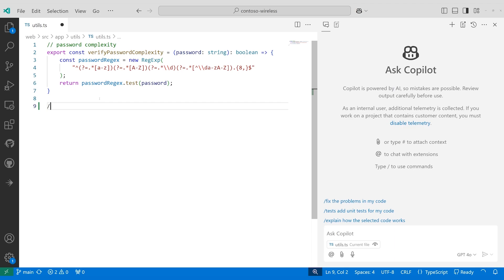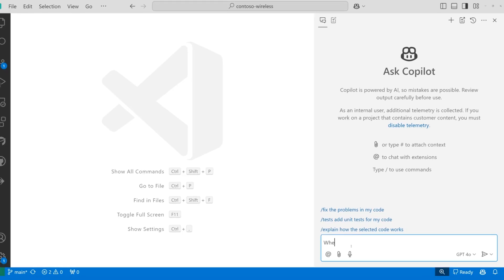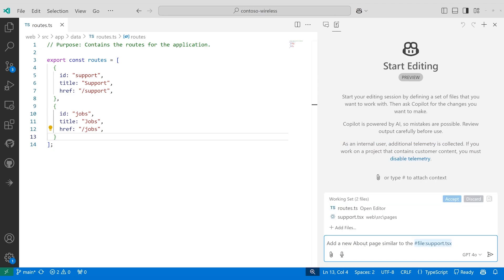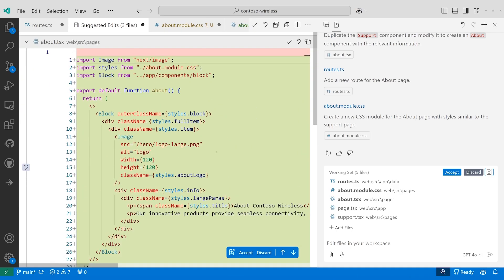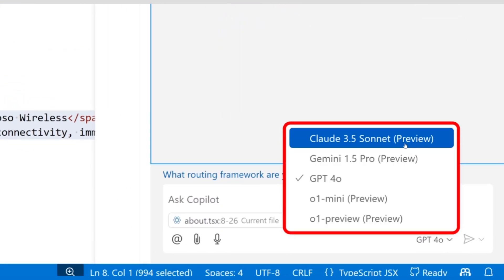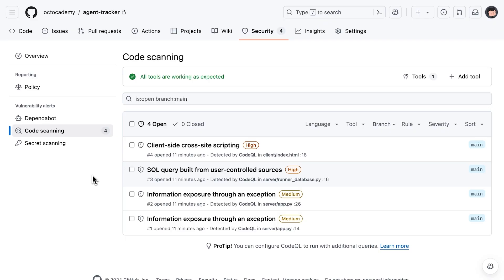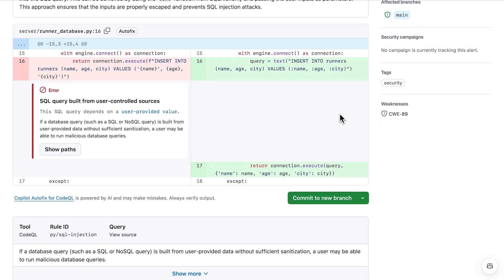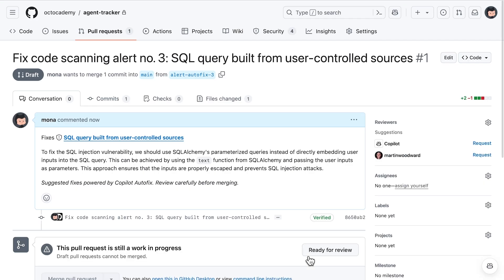AI-powered development: Exploring the latest GitHub Copilot features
Discover the latest evolution of GitHub Copilot, the world's most used AI developer tool, now smarter and more powerful than ever! In this video, we’ll show how Copilot is transforming the way developers work with features like:

🚀 Copilot Chat: Quickly locate and understand code across your project with intent-detection and codebase indexing.
✂️ Copilot Edits: Seamlessly edit multiple files at once with a single request.
🤖 Model Choices: Flexibility to use the latest OpenAI and industry models for specialized tasks.
🔒 Advanced Security: Automatically detect vulnerabilities and let Copilot suggest fixes, saving your team time and effort.

Whether you're building new features, working with legacy code, or securing your app, GitHub Copilot is here to assist every step of the way. Watch now to see how you can supercharge your development workflow!